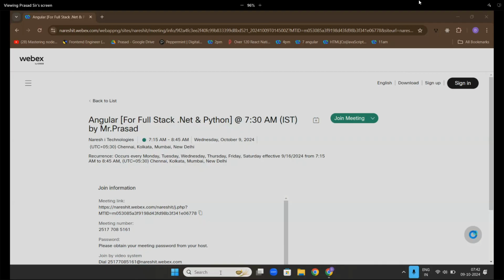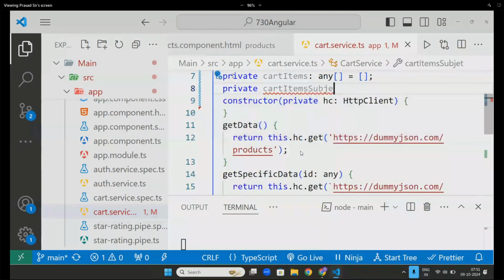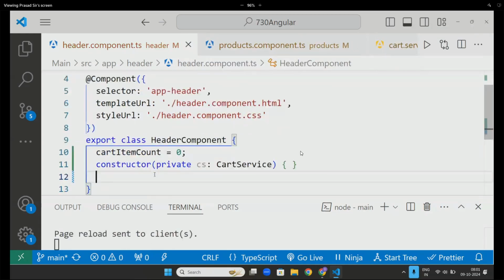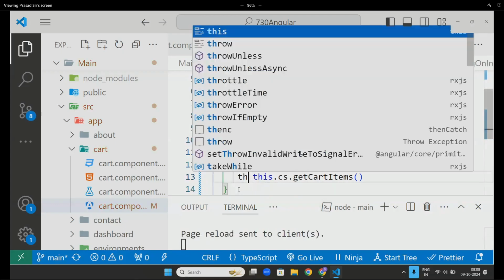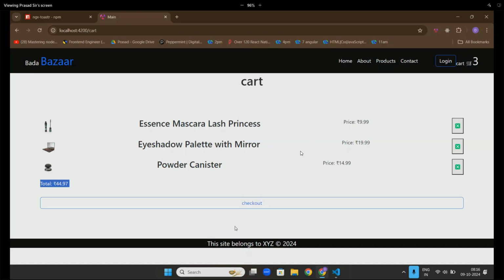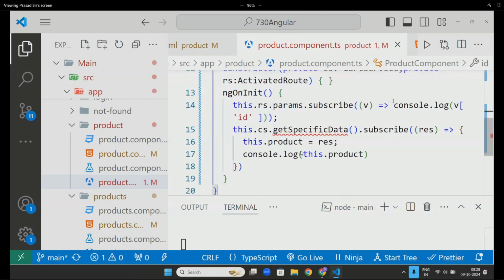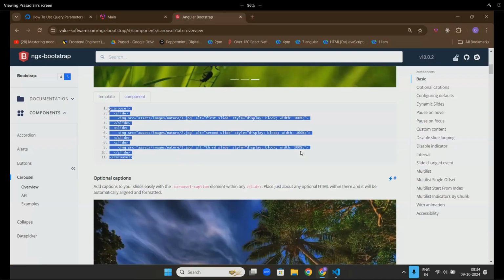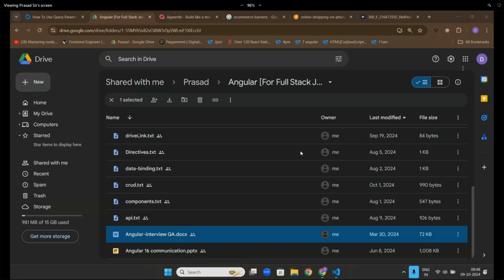Day 27 Angular 18 Final Class & Doubt Clearing Session Complete